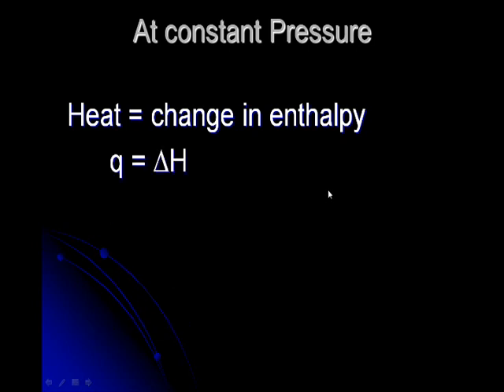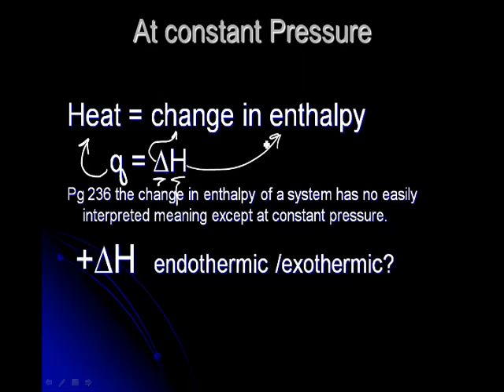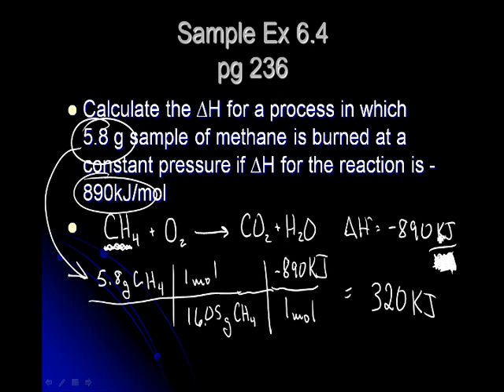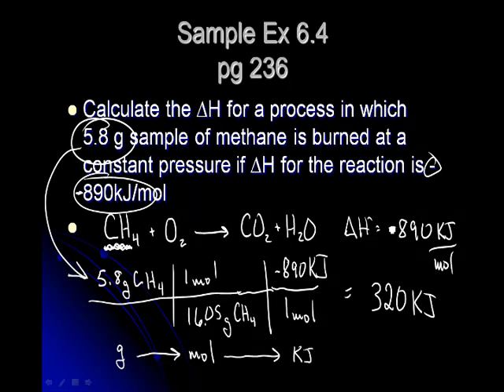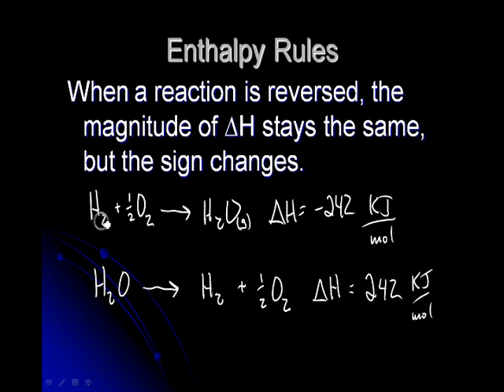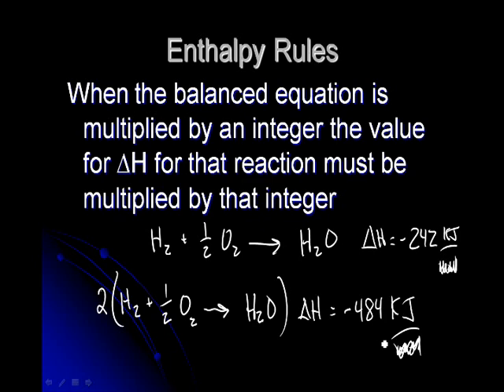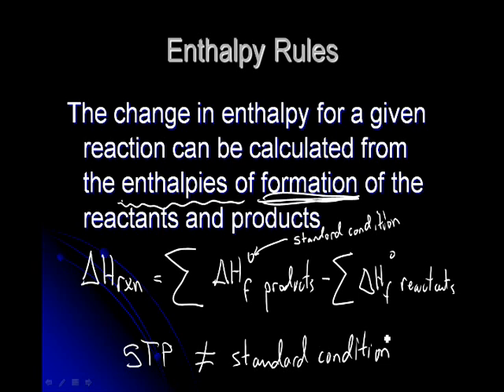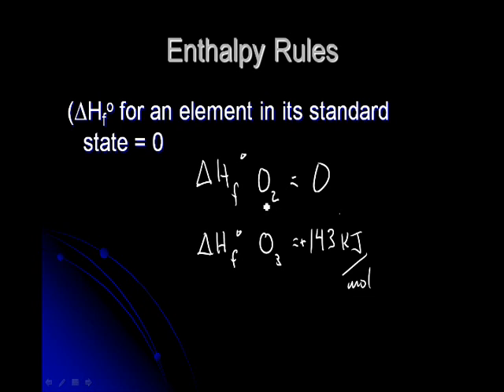Enthalpy Into.wmv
Introducing Enthalpy.